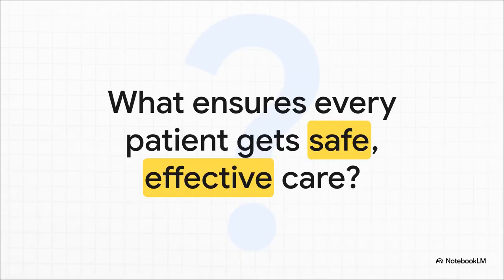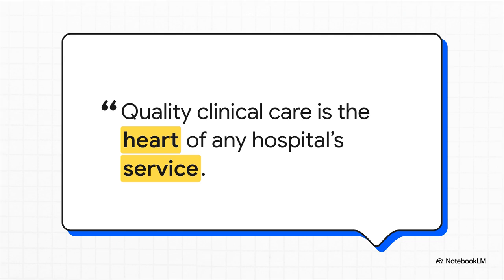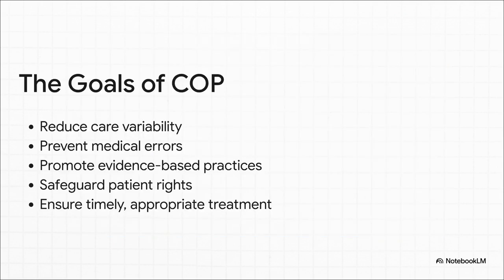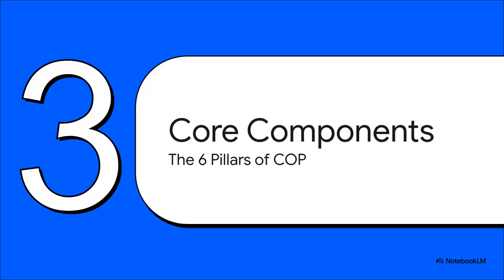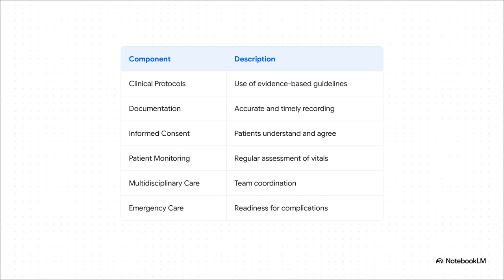Lesson 3.2: Care of Patients (COP)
🎯 What is the Care of Patients (COP) Standard?
The Care of Patients (COP) standard focuses on the delivery of safe, effective, and compassionate clinical care to patients throughout their hospital stay. It ensures that clinical processes are standardized, documented, and consistently followed.
COP addresses the entire patient journey — from diagnosis and treatment to monitoring and discharge.

🏥 Why is COP Critical?
Quality clinical care is the heart of any hospital’s service. COP aims to reduce variability, prevent medical errors, and promote evidence-based practices. It safeguards patients’ rights while ensuring they receive timely, appropriate treatment.

📌 Key Components of COP
Component
Description
Clinical Protocols
Use of evidence-based guidelines for diagnosis, treatment, and procedures
Documentation
Accurate, complete, and timely recording of patient information in medical records
Informed Consent
Ensuring patients understand and agree to proposed treatments
Patient Monitoring
Regular assessment of vital signs and clinical status
Multidisciplinary Care
Coordination between doctors, nurses, pharmacists, and other allied staff
Emergency Care
Readiness to provide immediate care for emergencies and complications

📝 How COP Works in Daily Practice
Standard Treatment Guidelines: Hospitals maintain updated clinical pathways and protocols that guide care decisions.

Medical Records Management: Patient records are kept confidential, legible, and easily accessible for care teams.

Informed Consent Process: Patients receive clear explanations about risks, benefits, and alternatives before procedures.

Shift Handover: Nurses and doctors conduct detailed handovers to ensure continuity and safety.

Adverse Event Reporting: Systems exist for identifying, reporting, and managing complications or errors.

🔍 Patient Rights Under COP
Patients have the right to:
Receive care that is respectful and free from discrimination

Be informed about their health status and treatment options

Refuse treatment or seek second opinions

Have privacy and confidentiality maintained

Challenge
Solution
Inconsistent application of protocols
Regular training and clinical audits
Incomplete or illegible documentation
Electronic medical records and staff accountability
Lack of patient understanding
Use of translators, simplified language, and patient education materials

🧠 Reflection Question
How does your hospital ensure that every patient receives consistent, evidence-based care regardless of who is on duty?